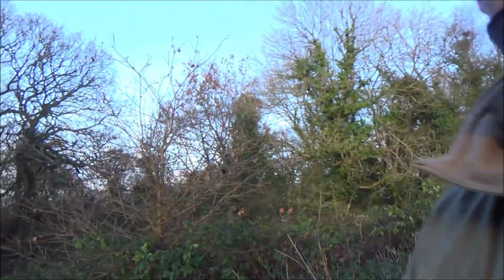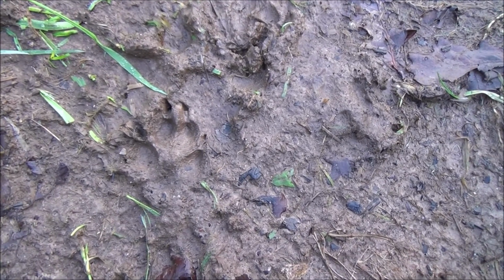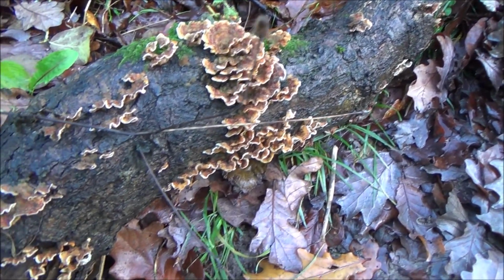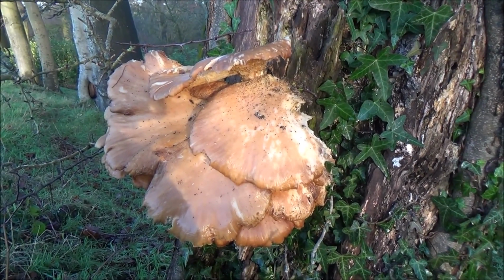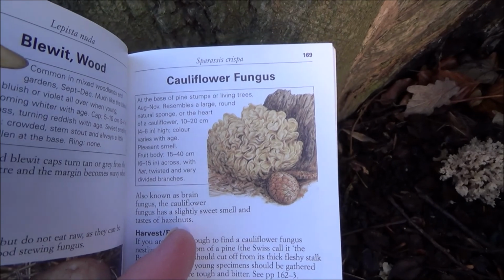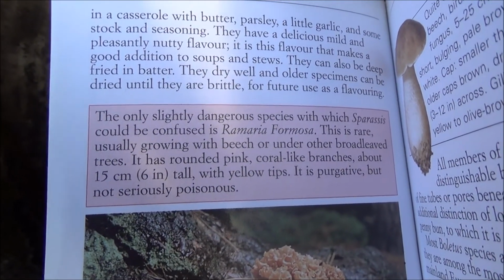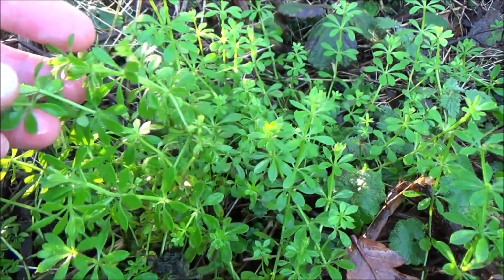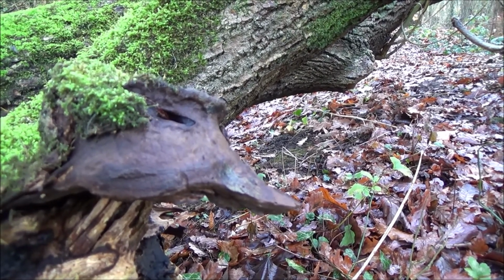Food For Free - December Wild Edibles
December Food For Free... In this last episode of 2018, I look at the wild edibles that are still available at this time of year, using the Food For Free pocket guide as a reference.

Food For Free Pocket Guide

Ensure you are 100% sure of identifying any wild plants, fruits or fungi before tasting or eating. This video is intended as an introduction to wild edibles and the Food For Free book. It is in no way a definitive guide, please carry out your own research.

JesterBushcraft Merchandise, 10% of Profits will be donated to Macmillan Cancer Support